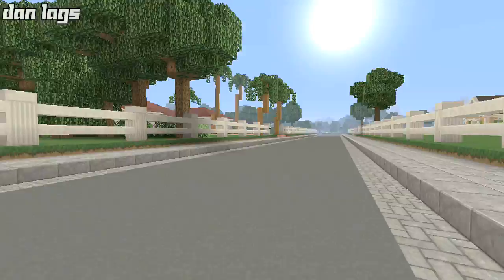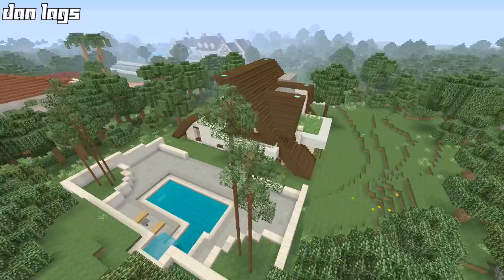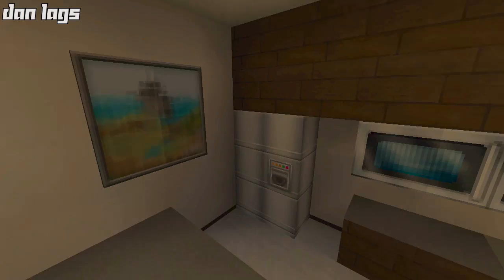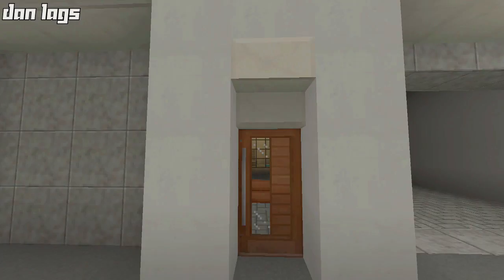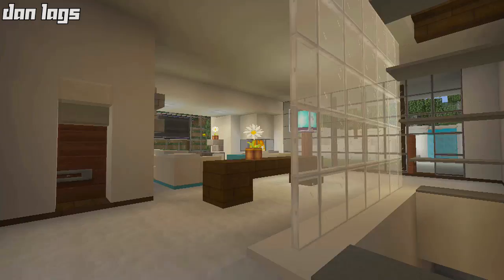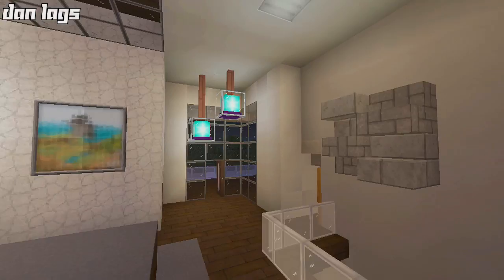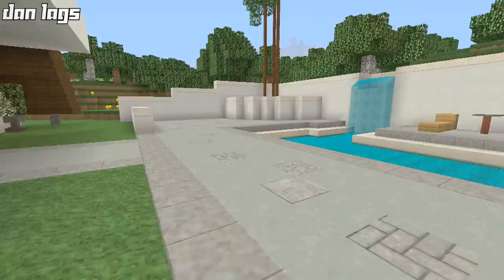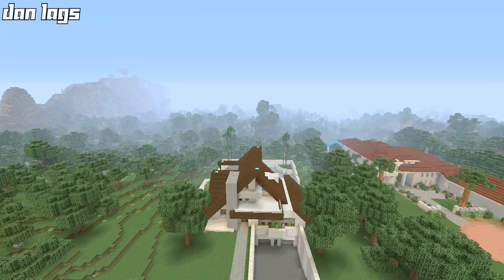Minecraft Xbox One: A-Frame Modern House Tour!